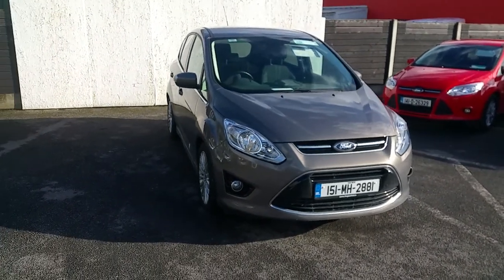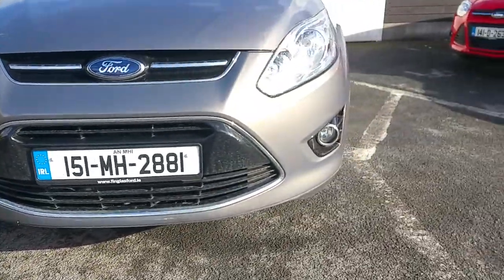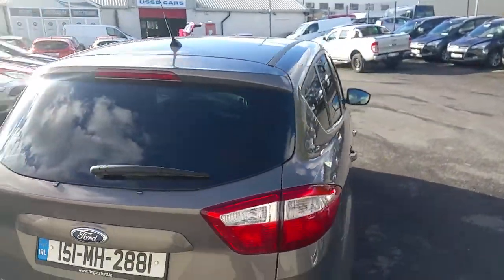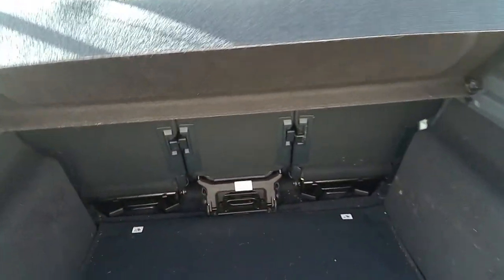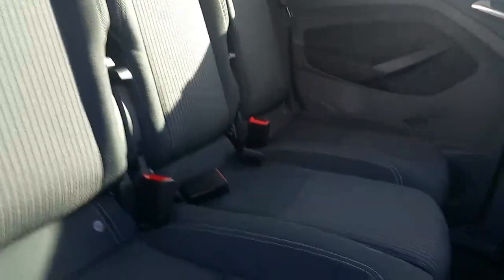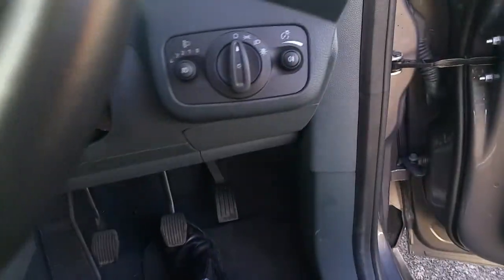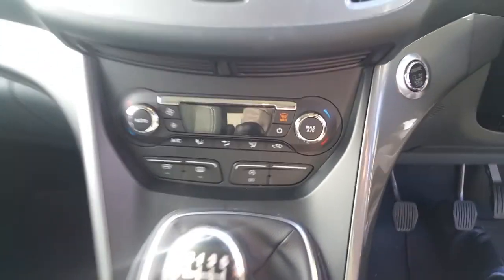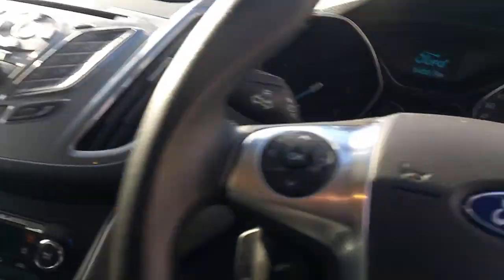151MH2881 - 2015 Ford C-MAX TITANIUM EDITION 1.6TDCI 19,995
Here is a video of our 151MH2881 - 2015 Ford C-MAX TITANIUM EDITION 1.6TDCI 19,995. Please contact Stefan Schmalenberg to arrange a test drive today. Finglas Ford 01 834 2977 infofinglasfordcentre.ie